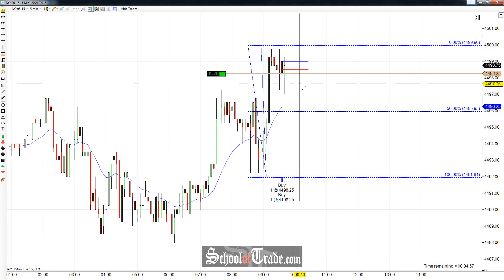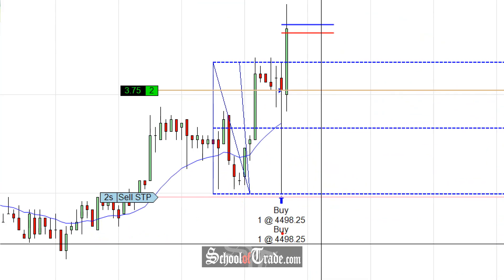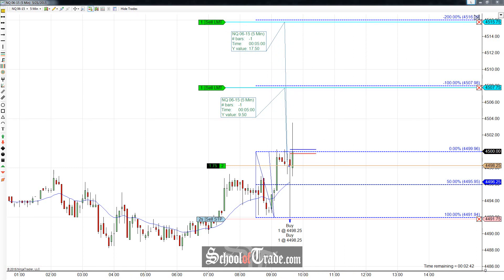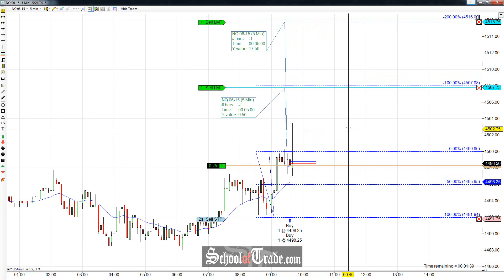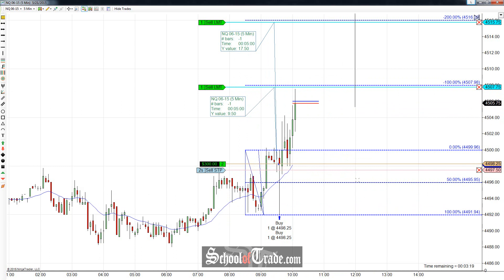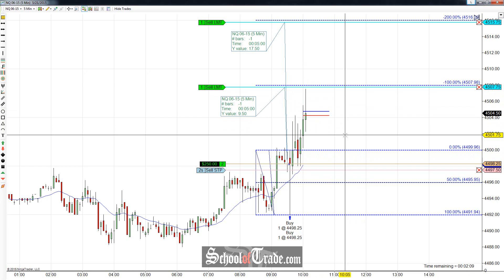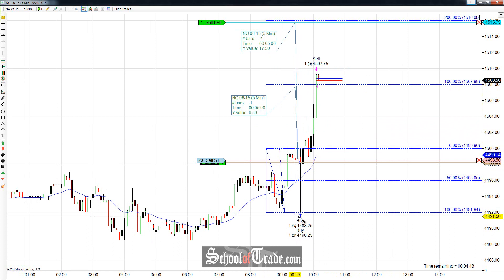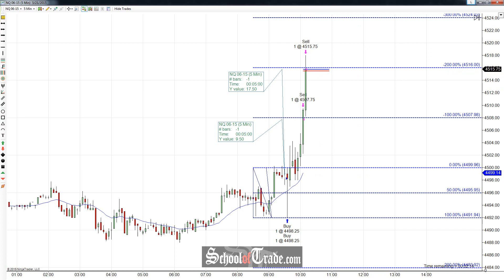Price Action Trading The NASDAQ Futures Trap; SchoolOfTrade.com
Buying the HUGE rejection on the lows allowed us to pick up the massive reversal for 108 ticks this morning!

In today's video we see the NASDAQ trapping the lows by 1 tick and completely rejecting the move lower.

This gave us an opportunity to buy this failure for $540 on the trade with only 2 contracts!

Traps are strewn through the market EVERYWHERE. Being able to pick up on when they happen is key to trading and they are the setups the produce immense moves like we had here with a 20 point rejection higher!